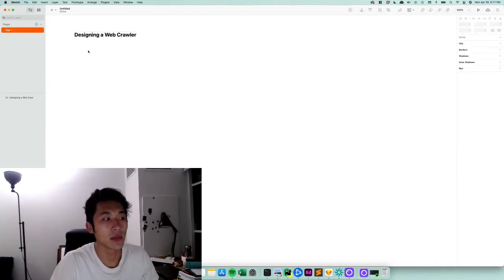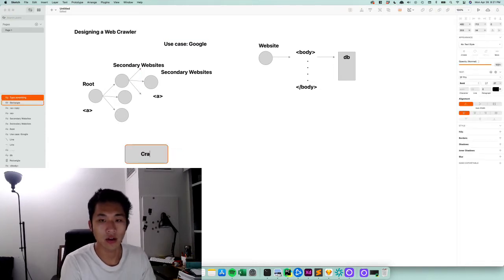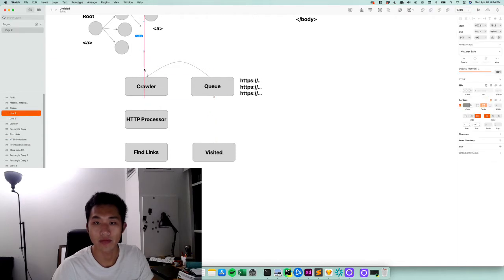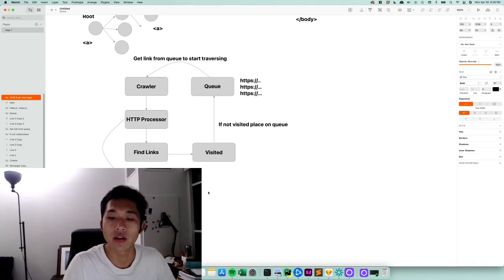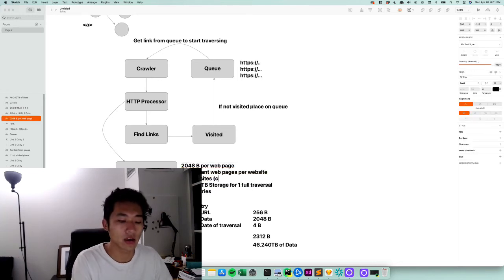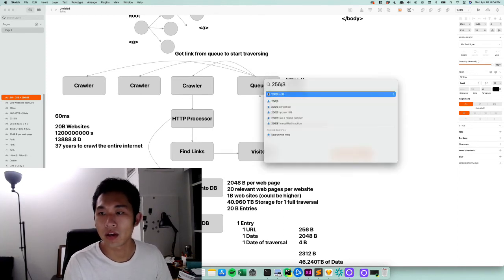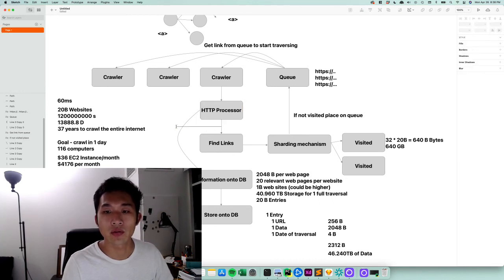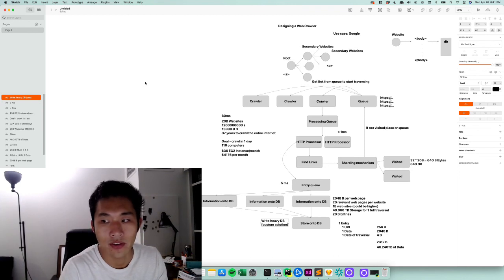System Design Interview: Design a Web Crawler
Enjoyed this video?

In this video I'll show you how to design a web crawler like Google for the system design interview. Sorry in advance about the camera placement, see the whole image here